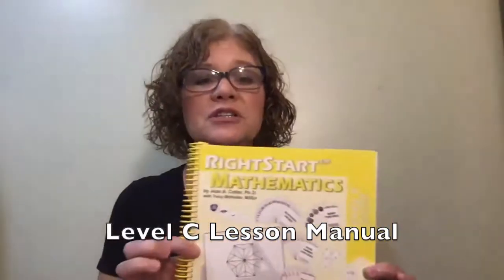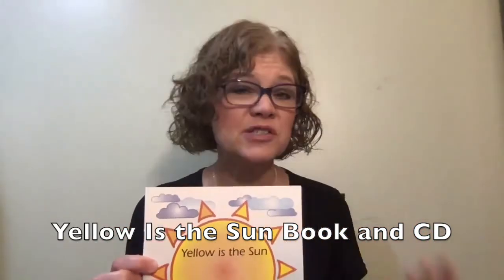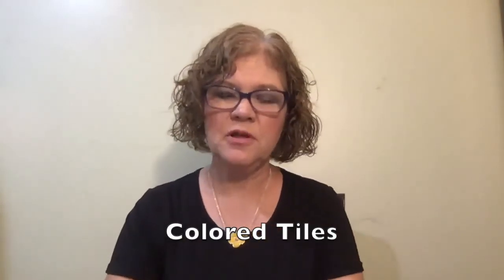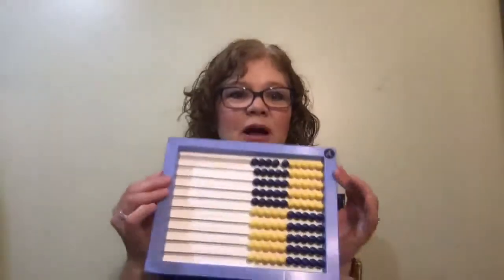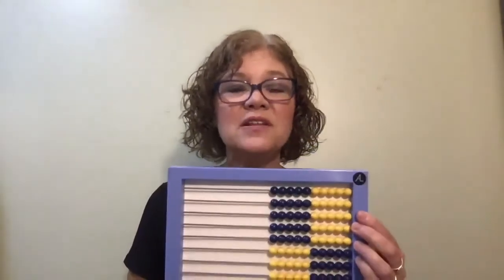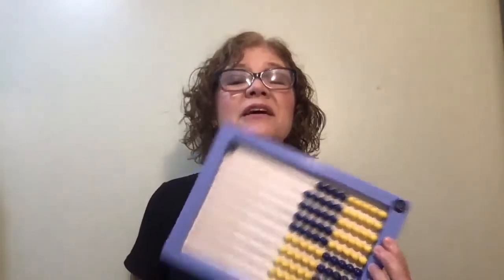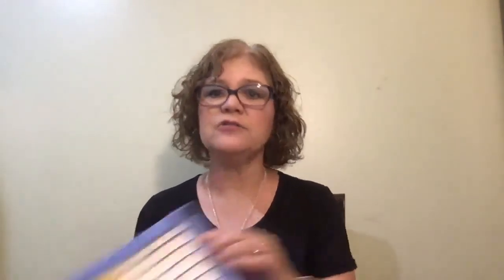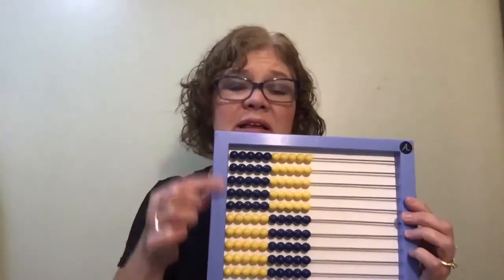RS2 Level C Overview: Lessons 1 to 4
Rachel will provide guidance on teaching Lessons 1 to 4 in Level C, second edition. She will provide you with a list of supplies you need as well as walk through nuances of the lessons.

In addition to the supplies listed in the video, you will also need the Basic Card Deck (green cards).